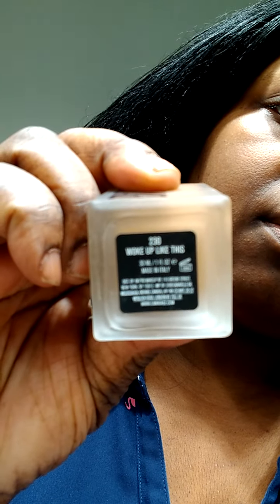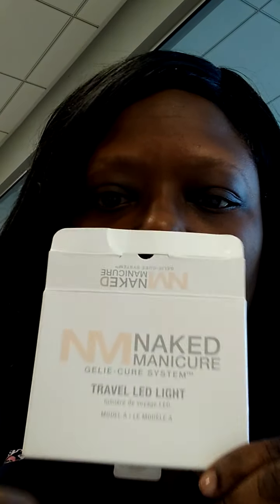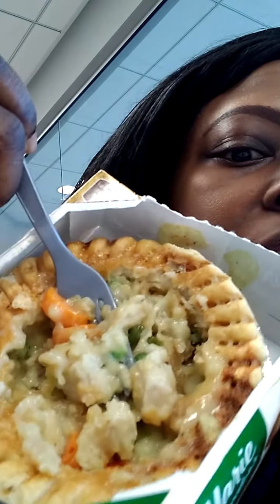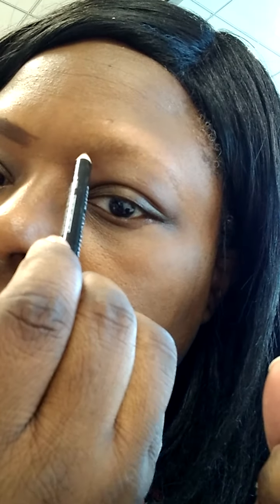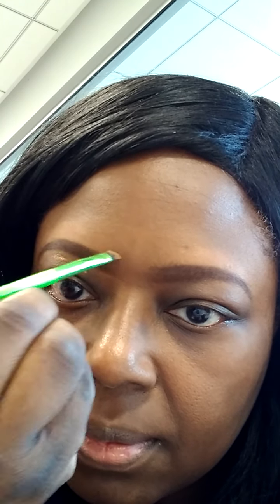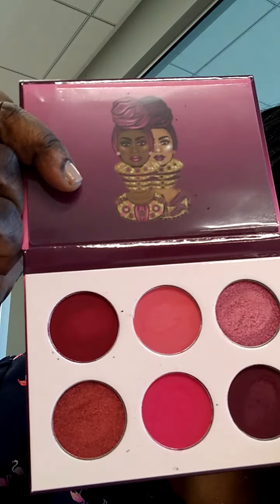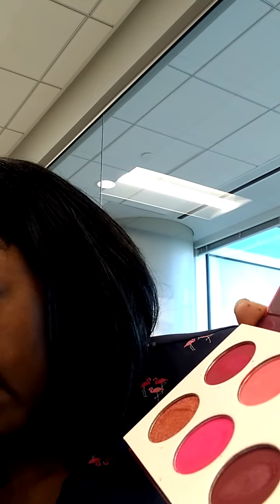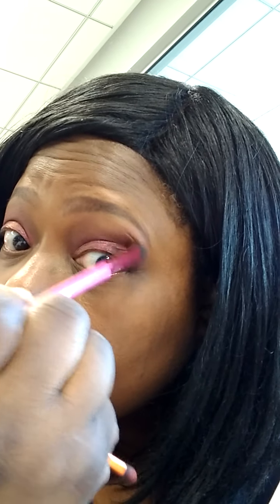💋REVIEW OF IL MAKIAGE FOUNDATION SHADE 230💋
Juvia's Place Eyeshadow Pallet Berries

Never Moisturizer
Lips Crayon Case Private Party Gloss

Lips Crayon Case Raven Liquid Lipstick